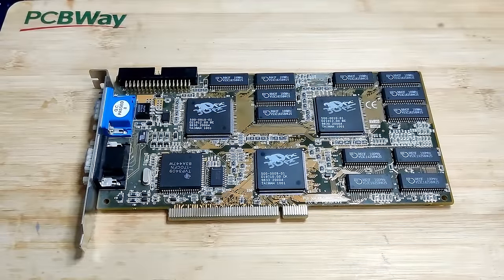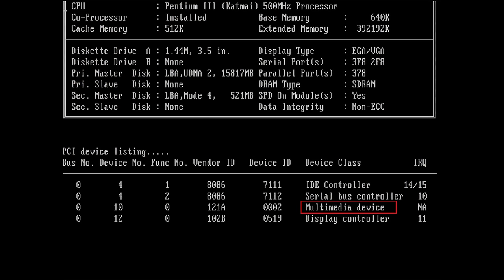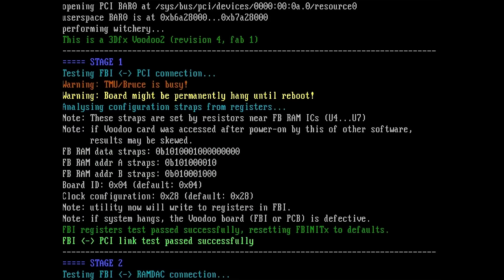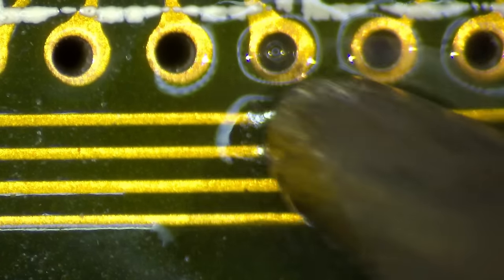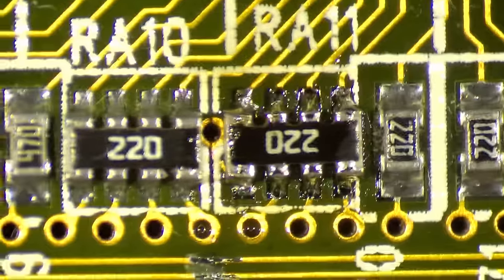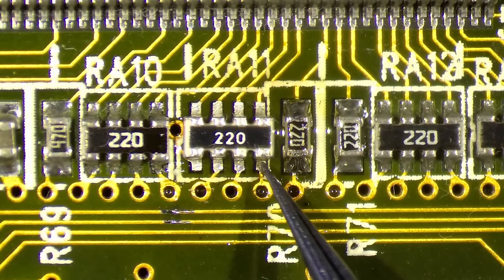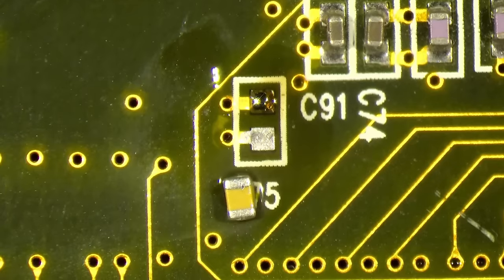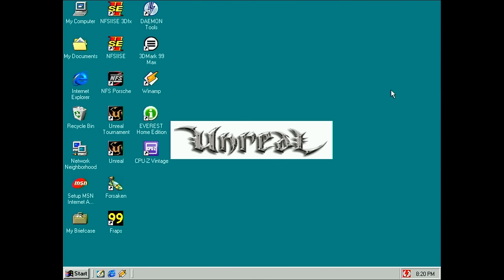Can Witchery find the fault of this 3Dfx Voodoo 2?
A viewer needs my help with his Voodoo 2! This card is detected under Windows, but after the driver installation, the device shows up with a yellow exclamation mark. Needless to say, no 3D application is working. Today, I will use an updated version of Witchery - the ultimate 3Dfx debugging utility for Voodoo 2 cards. Let's see if the tool can figure out what is wrong.
Maksim, the autor of Witchery, also has a YouTube channel (link below).

Bitcoin: bc1q2dvf9flf78lam33qjj9w9xgvfxdgre7g9x3rmw

▬▬▬▬  *Timestamps*  ▬▬▬▬▬▬▬▬▬▬▬▬▬▬
00:00 A look at the Voodoo 2
00:51 Update on Witchery
03:06 Testing a working Diamond Monster 3D II
03:29 Installing the faulty Voodoo 2
05:46 Can Witchery help?
07:15 Can Mojo help?
08:12 PCBWay
08:47 Under the microscope
12:00 This resistance is wrong
22:00 A missing component
24:56 Testing the card